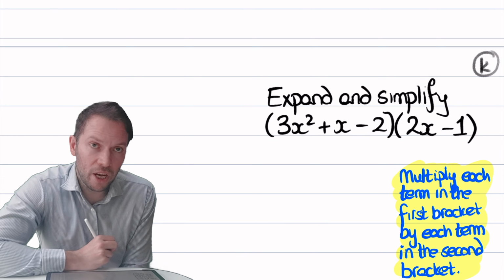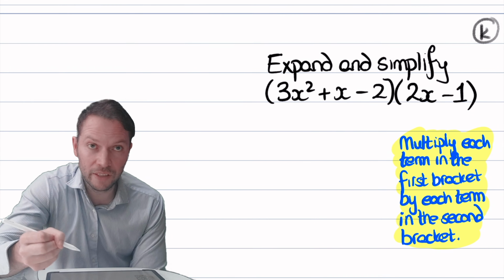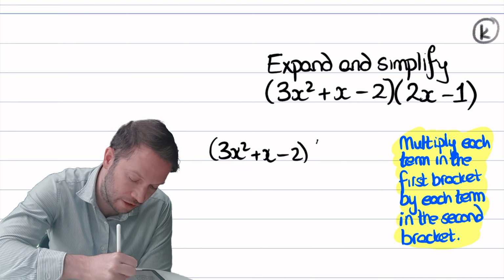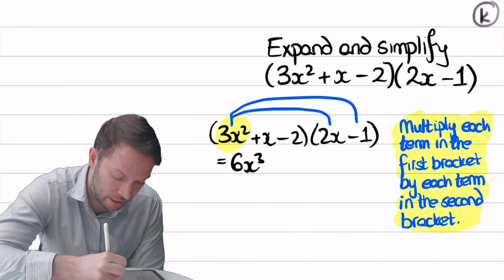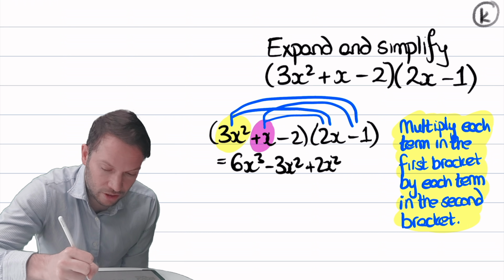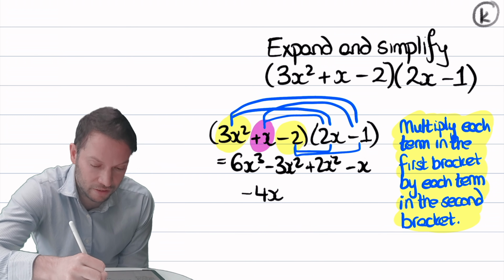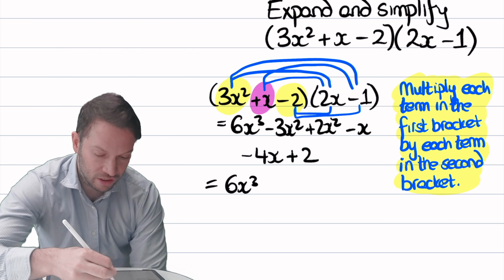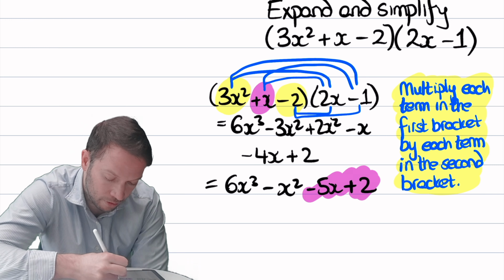Expand double brackets given in the form (ax+b)(cx^2+dx+e) (299k)